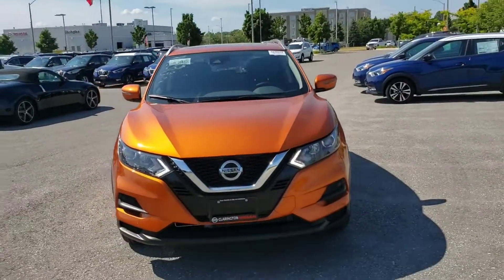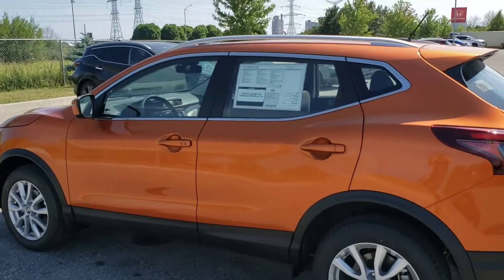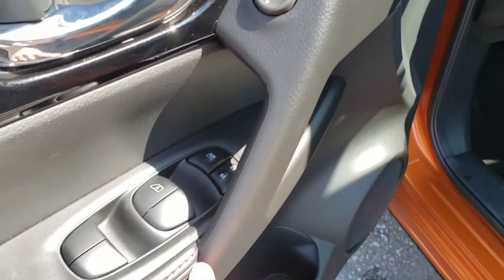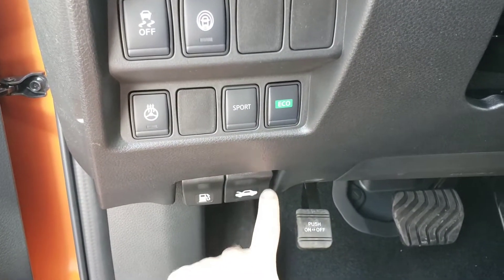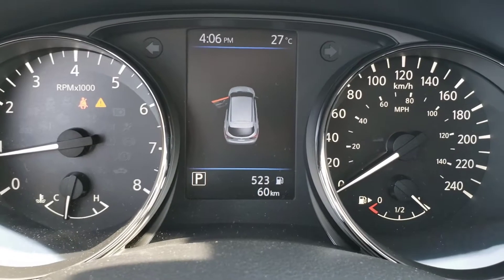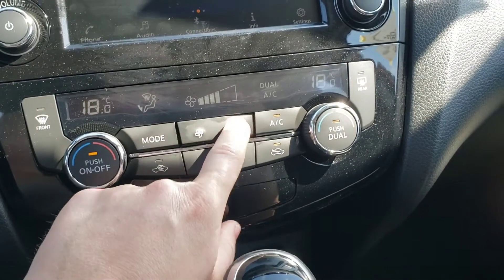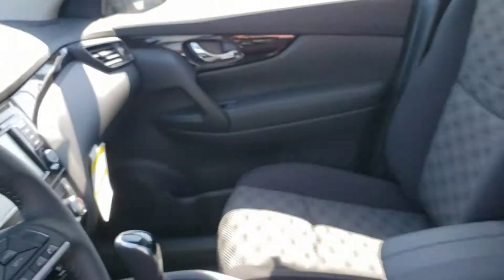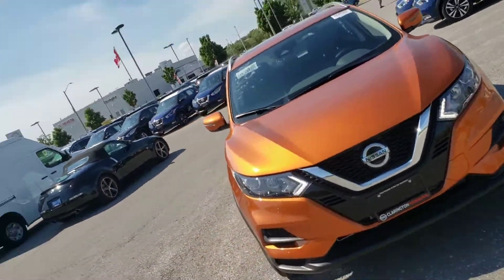2020 Qashqai SV - LW268105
Available in FWD and AWD! Heated front seats and steering wheel!
Free Delivery to almost anywhere in Ontario!!